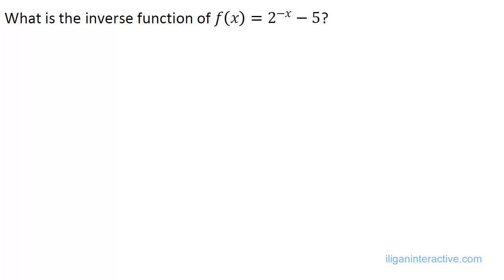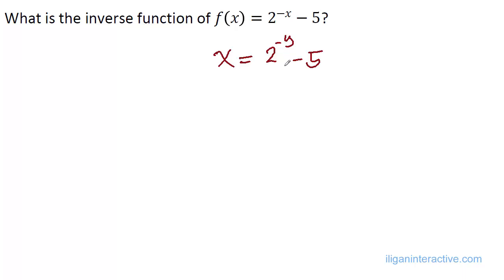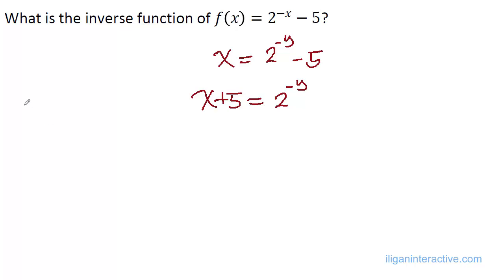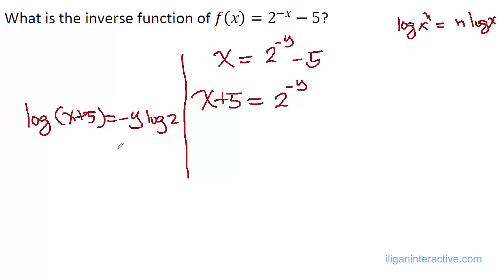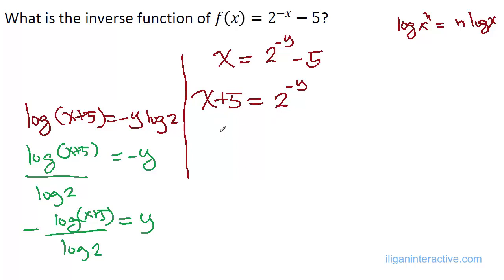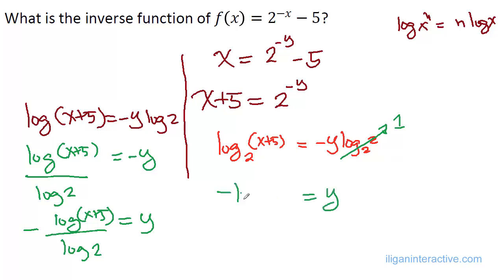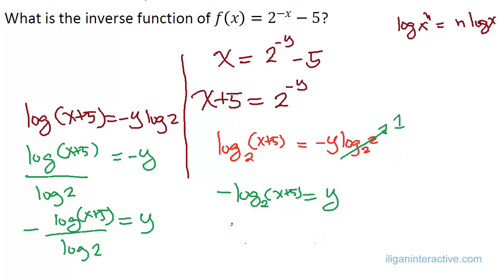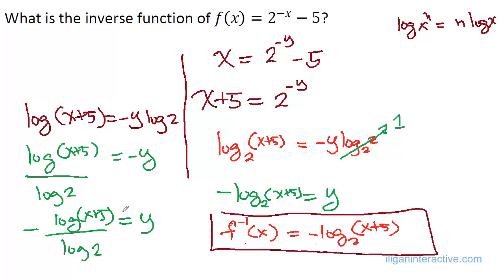GR10 7A Inverse a function